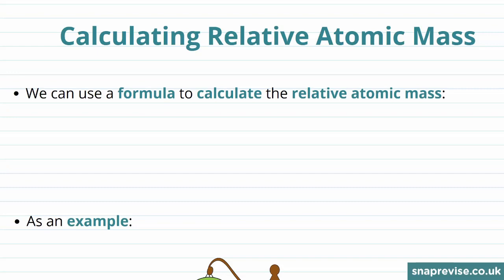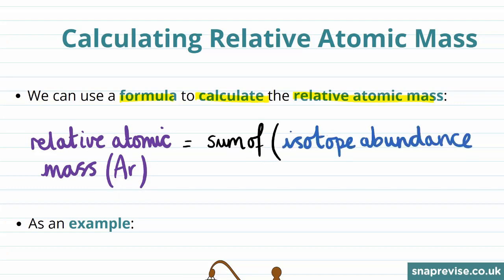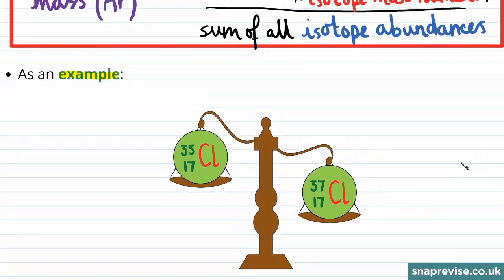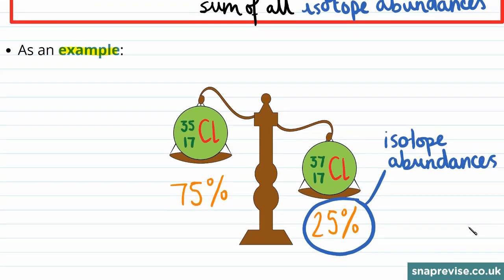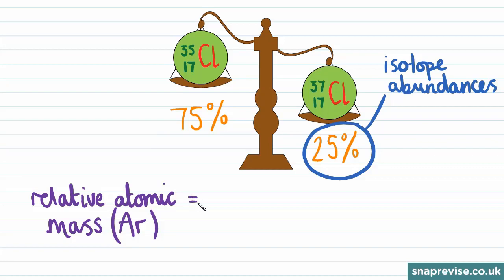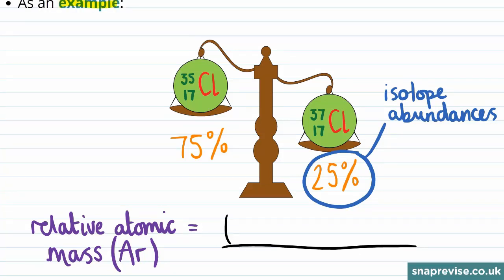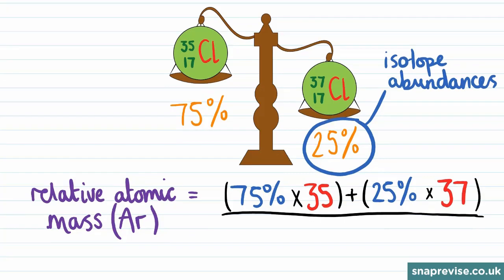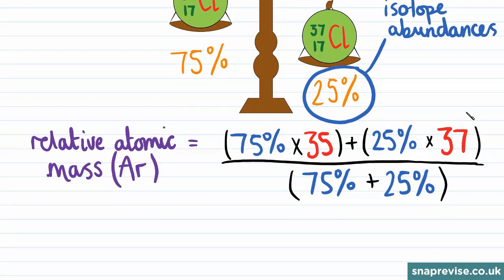Calculating Relative Atomic Mass | 9-1 GCSE Chemistry | OCR, AQA, Edexcel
to unlock the full series of GCSE Biology & Combined Science videos created by A* students for the new 9-1 OCR, AQA and Edexcel specifications.

This video will cover Calculating Relative Atomic Mass